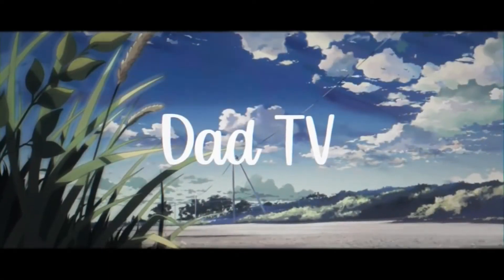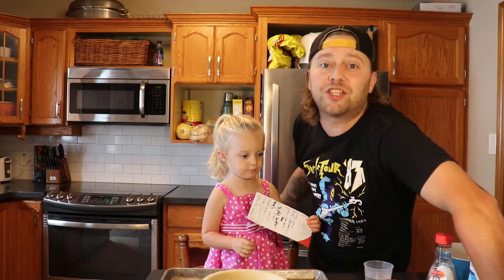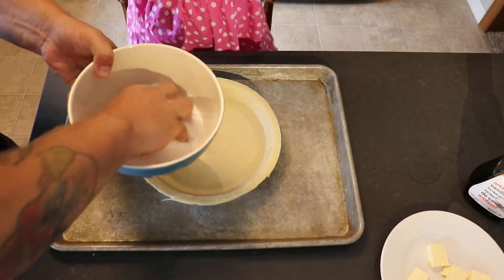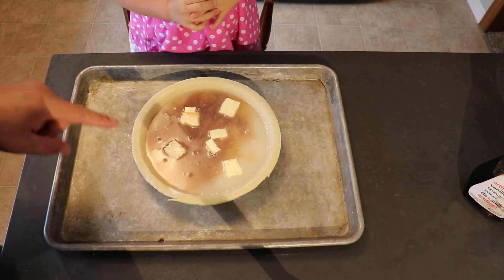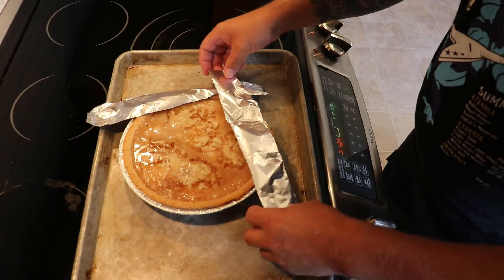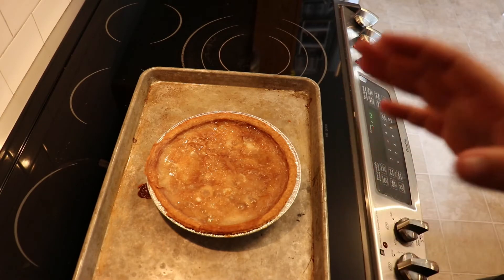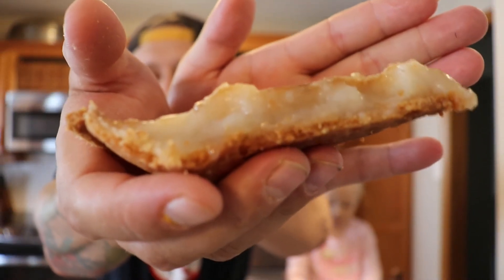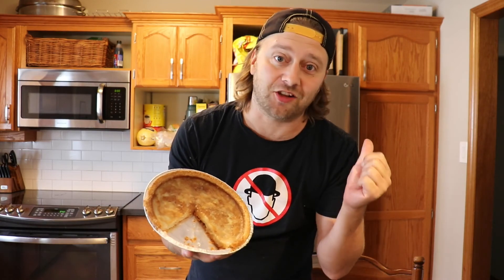Water Pie Challenge | How To Make Water Pie | Water Pie Recipe | Dad TV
We were challenged to make a water pie. Here is our result! Watch and enjoy!

Camera: Canon EOS Rebel SL2

Editing Software: Shotcut